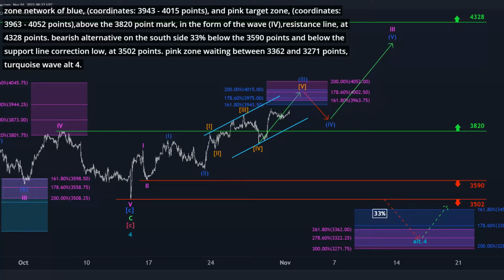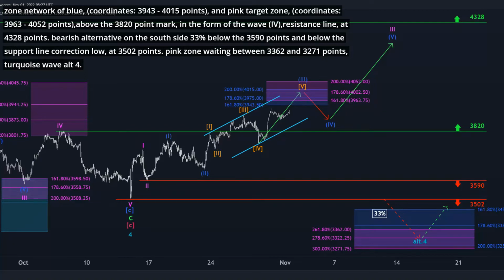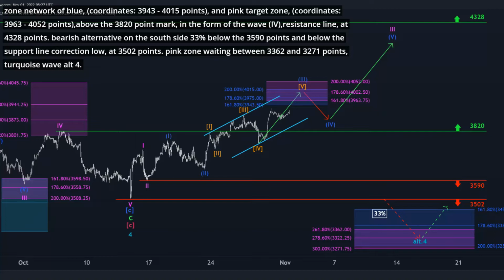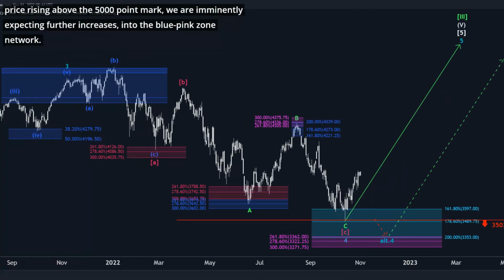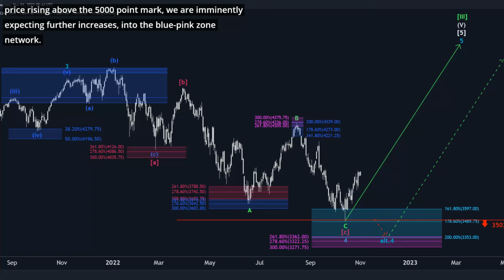S&P 500 Price Prediction - 11/01/22 Understanding Technical Analysis: Elliott Wave Analysis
S&P 500 Index in depth analysis, based on elliot wave and fibonacci algorithm, designed for stockmarket behaviour prediction

In this video, we'll be discussing Elliott Wave Analysis, which is a technical analysis technique used to predict the price of the S&P 500.

Elliott Wave analysis is based on the premise that there are regular, repeating patterns in the markets. These patterns can be seen as waves, and the analysis is used to predict future movements in the stock prices.

The following marks are currently relevant as support:
3590 points (short-term)
3502 points (long-term)